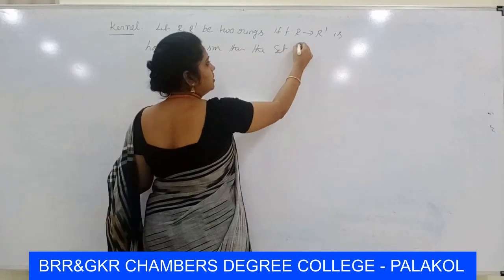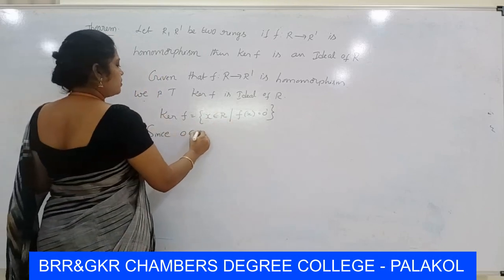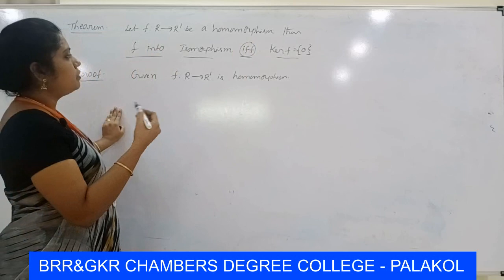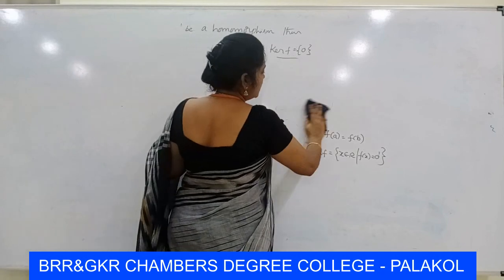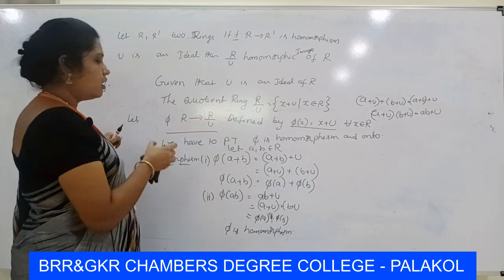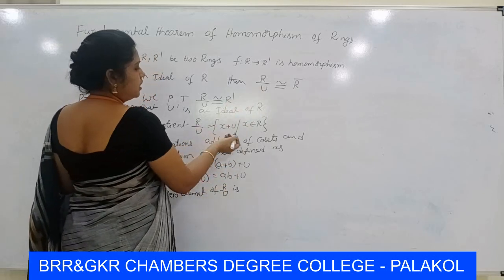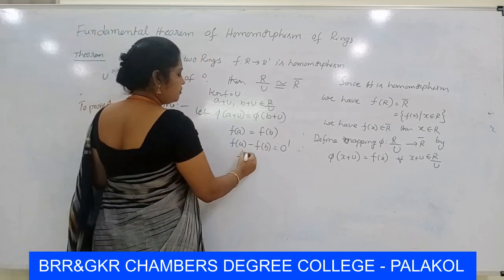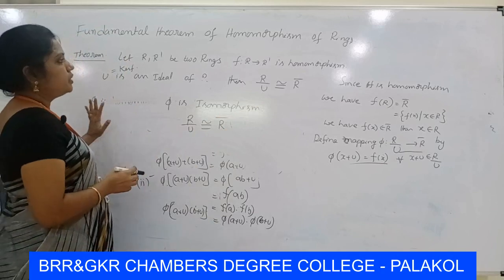IIIBSC-SEMESTRE V(A)-MATHEMATICS-RING THEORY AND VECTOR CALCULUS-SESSION 11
UNIT 2-DEFINITION OF KERNEL,EXAMPLES AND THEOREMS ON KERNEL,FUNDAMENTAL THEOREM OF HOMOMORPHISM OF RINGS.